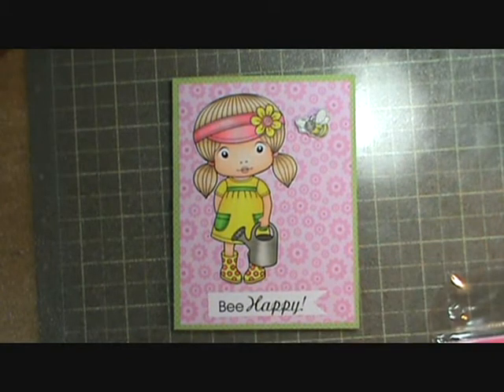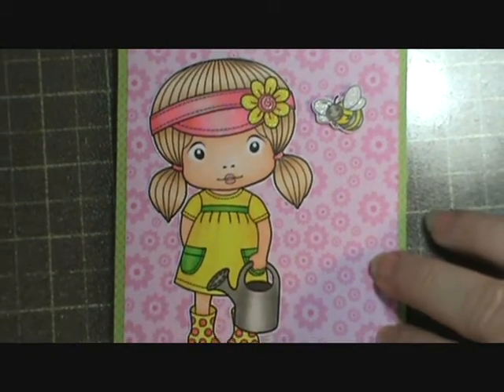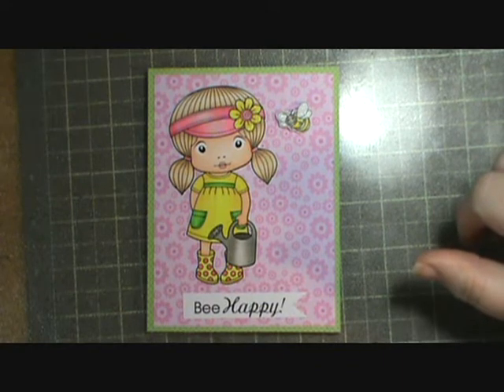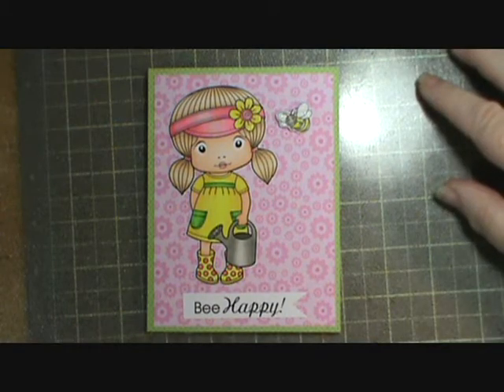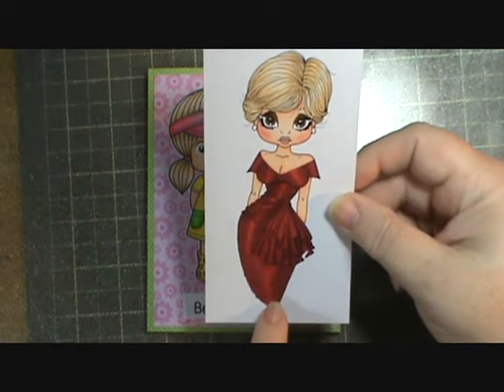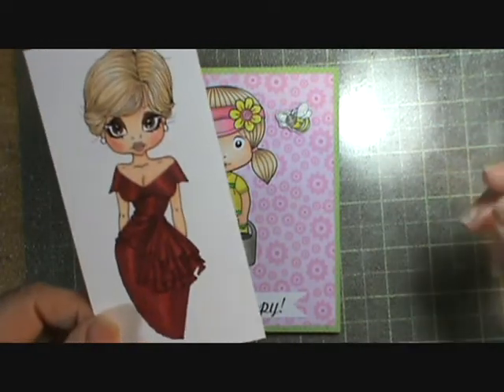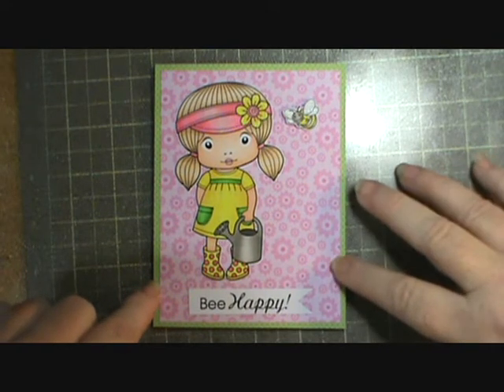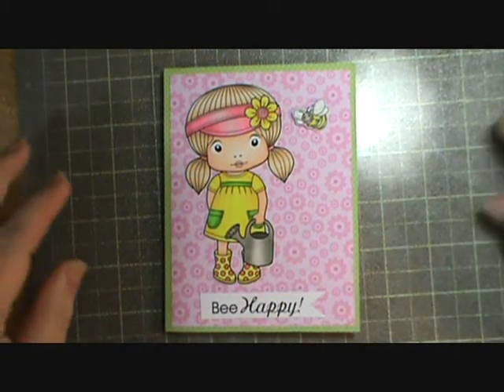Bee Happy Card Share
Thanks for visitin me today and happy crafting.
God Bless,
Sherry